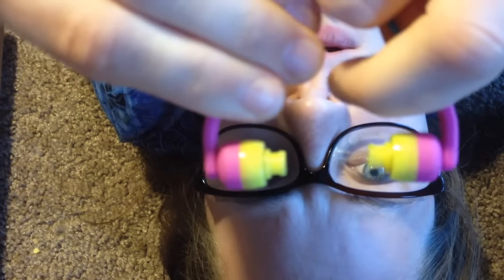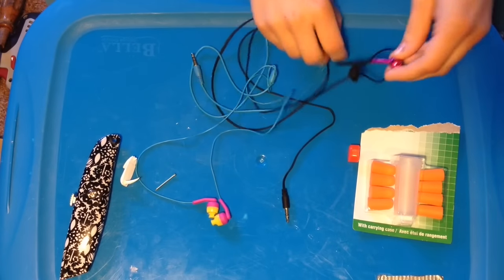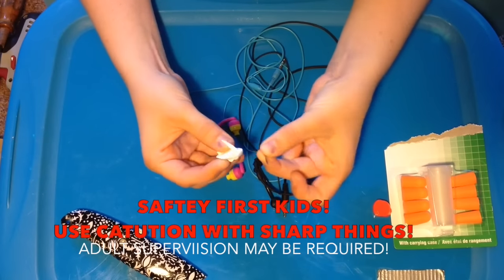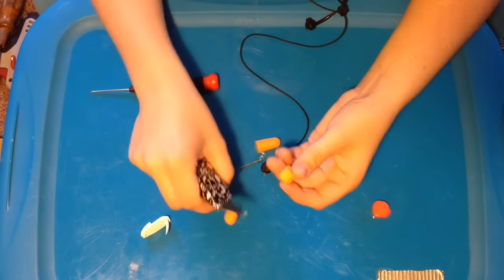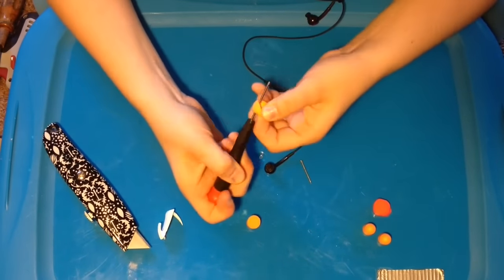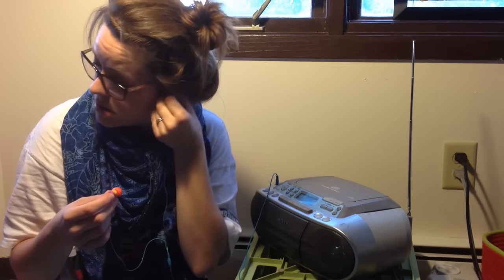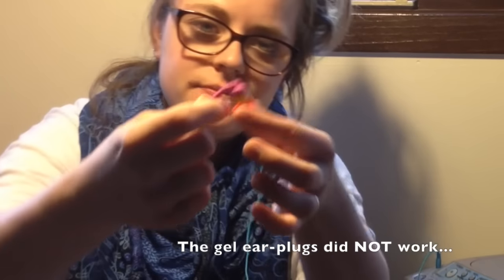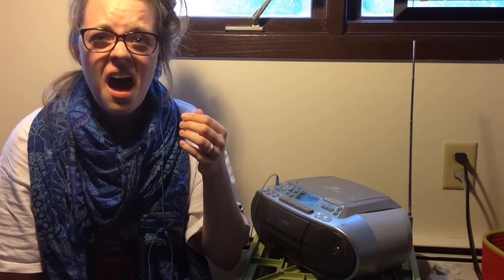Woah! My Ears!//Heidi's Agates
In this video we see if there is a simple way to replace the ear bud pieces on your headphones.

Here on “Try it Tuesday” where we try a Life Hack from Pinterest to see if it really works.
In this video we:

On my channel I try to debunk Pinterest and I ask my self is this Pin real life? Can an average person do it? Then we try it. I am always open to a new pin. I try to find pins that I do not believe can really work. Sometimes I am happily surprised.

Credit Where Credit is DUE:

All the Music for this video was created by Heidi on Garage Band.